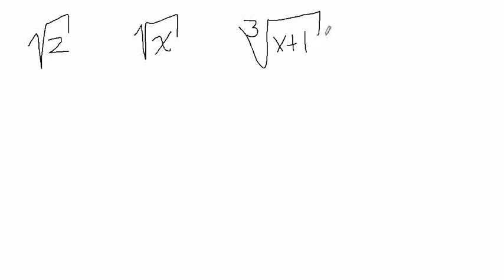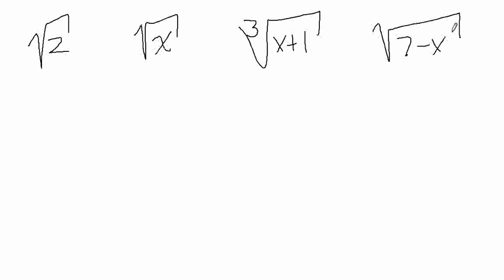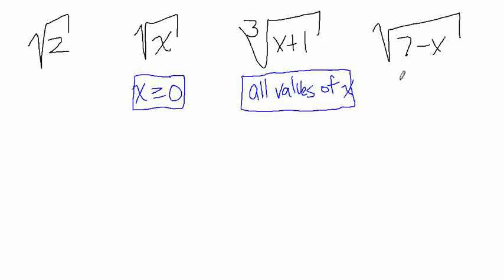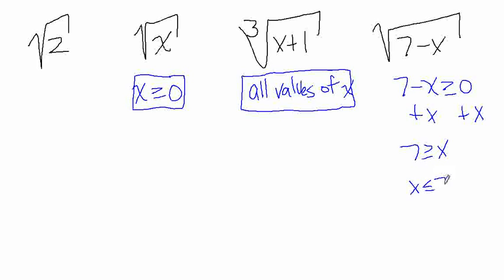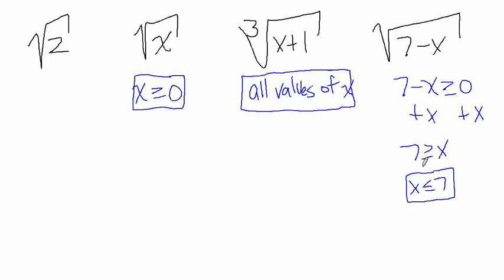Philfour Algebra 2 : Radical Expressions - Introduction, Reals & Irrationals